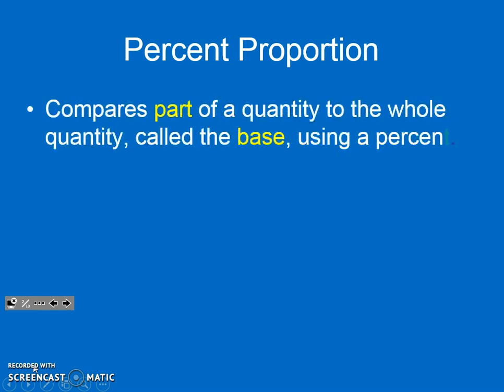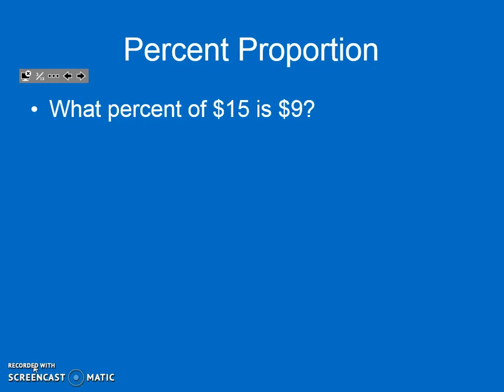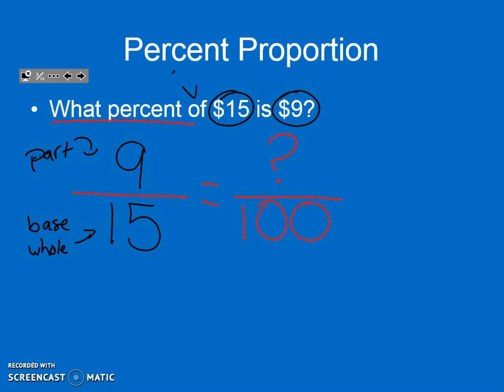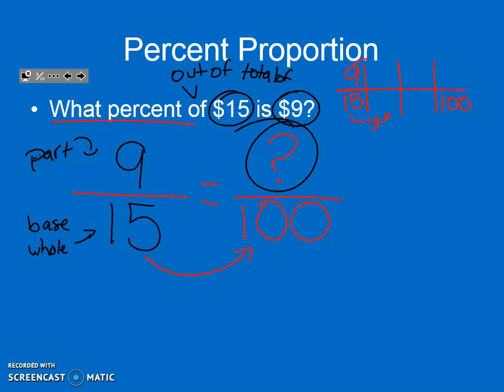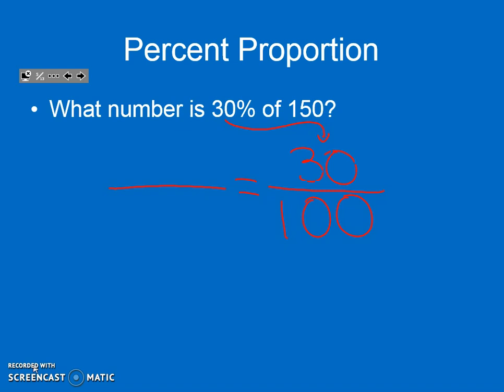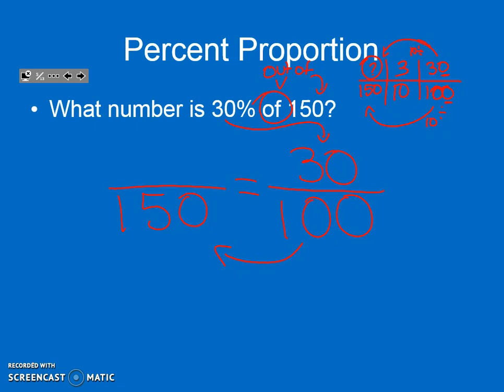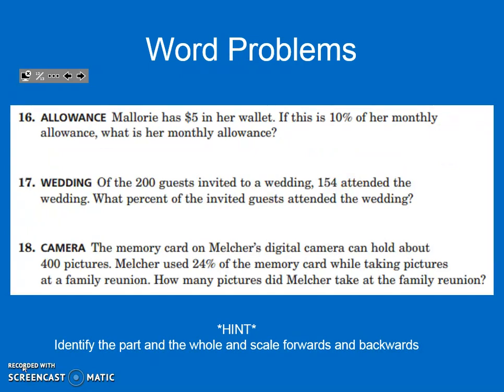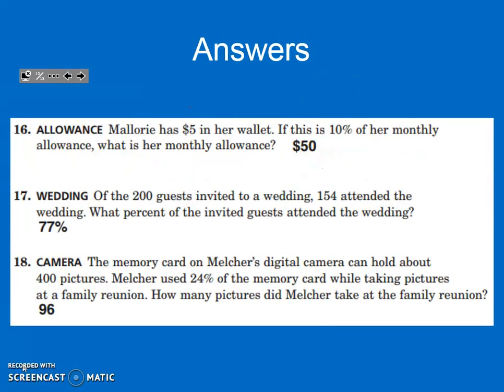Unit 2 Study Guide (RP.3c - Percents)